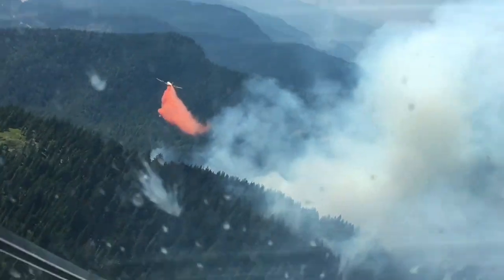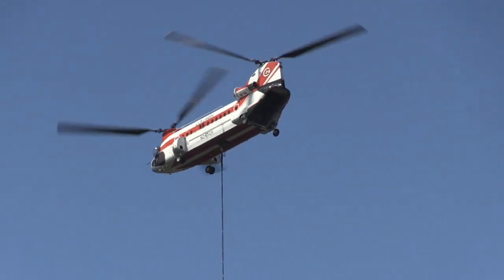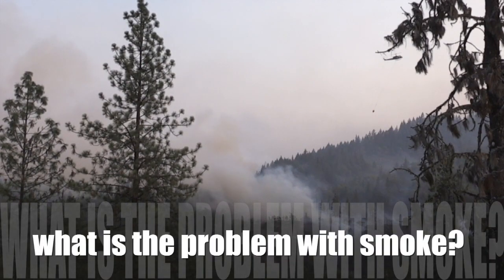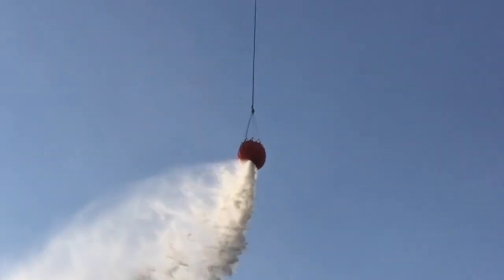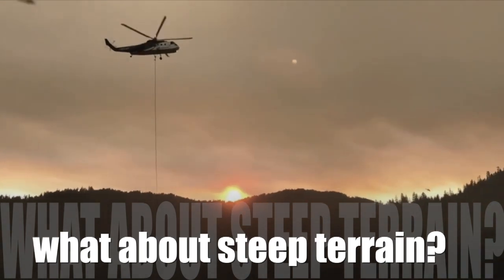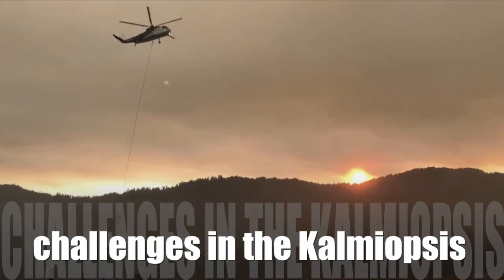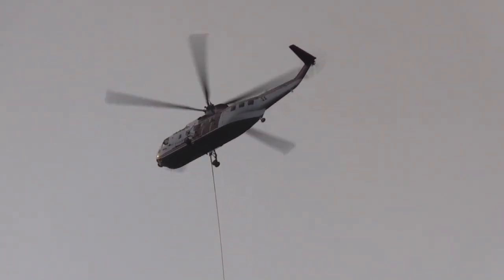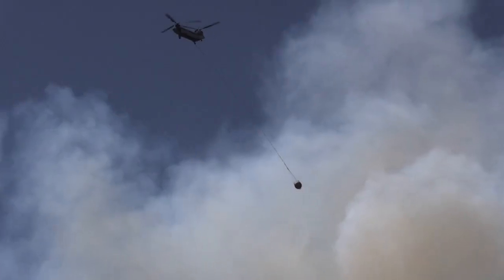SW OR Wildland Fire Response - Aviation